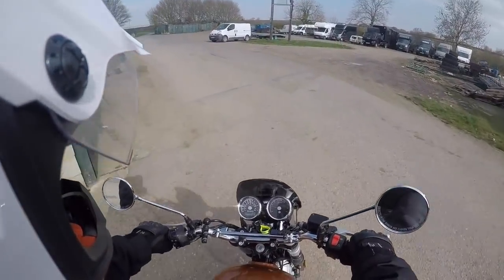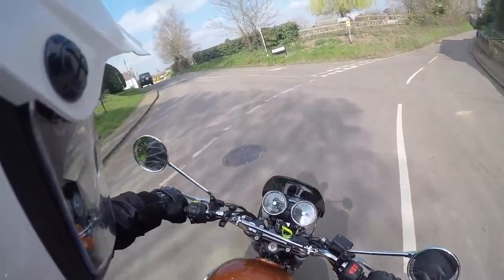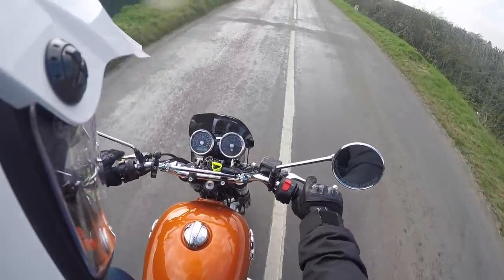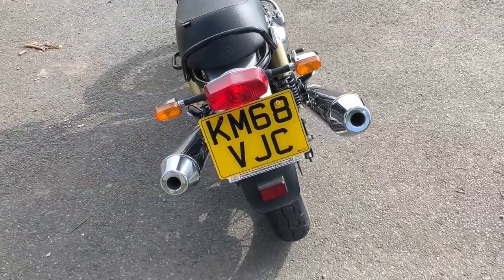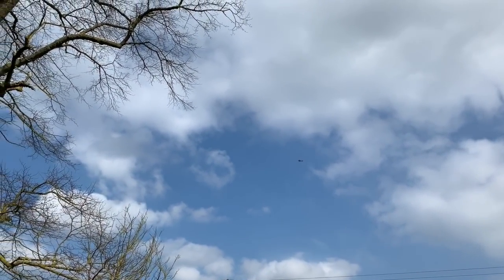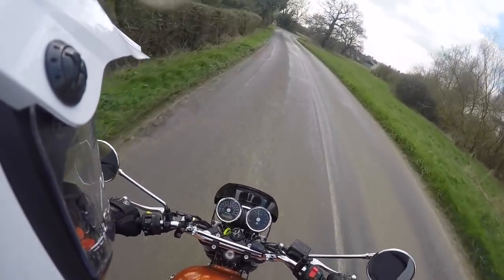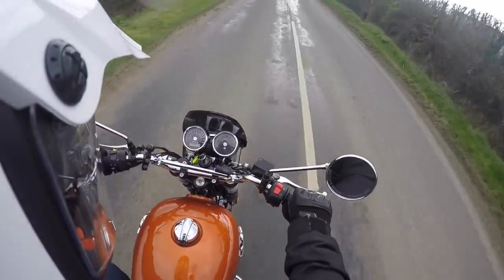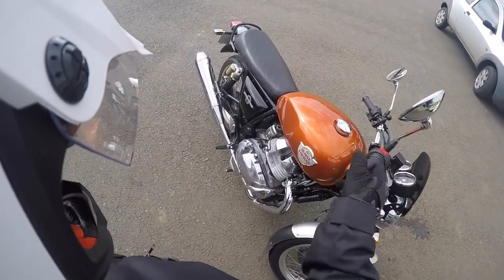BEST ROYAL ENFIELD - BETTER THAN A TRIUMPH?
Had a complete hoot riding this lovely little number from Royal Enfield Today 650 Twin Interceptor WOW
Just 200KG With A Superb Torquey Perky Motor Its A Bike That EVERYONE Can Enjoy. The Look & Feel Of The Bike Is Amazing With The Best Fit & Finish Yet On Any Royal Enfield. A Culmination Of British Design & Engineering And Ultra Modern Indian Manufacture. Forget What You Think You Know About Old Fashioned Indian Manufacture Because This Bike Is The Ultimate Product of The LARGEST MOTORCYCLE MANUFACTURER In The World Deploying BRITAINS FINEST ENGINEERING DEVELOPERS In Modern Times To Produce A Real World Bike That I Guarantee You Will Love.